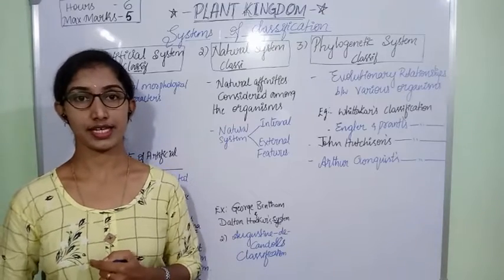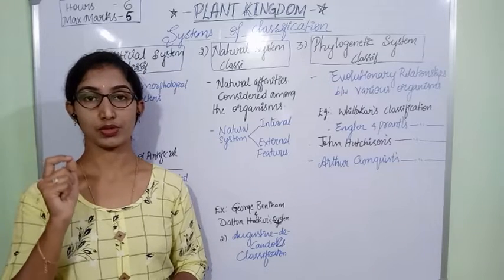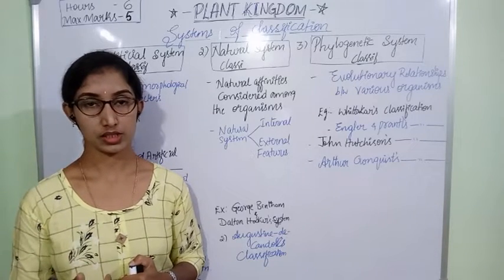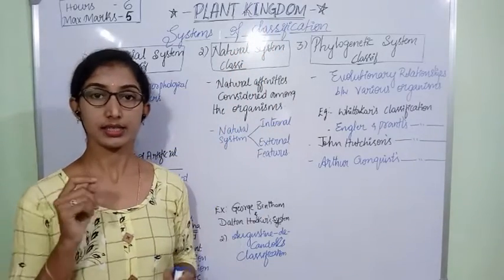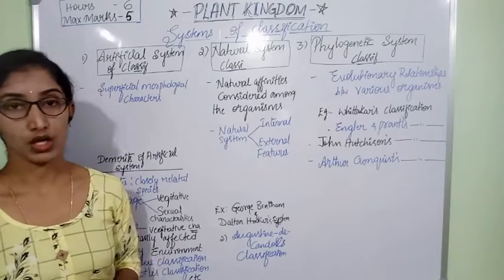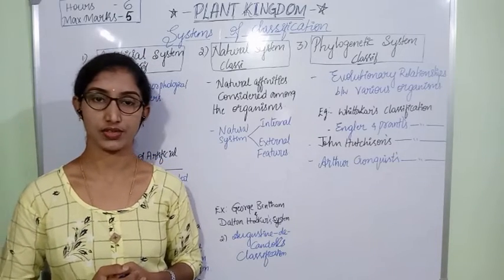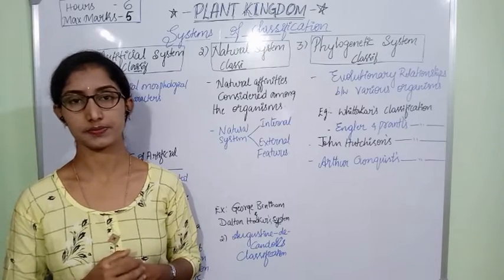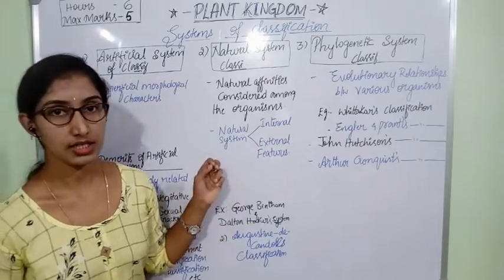I PU BIO Plant Kingdom - 1 30.11.2020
Mrs. Kavyashree T
Biology Lecturer
Subject - Biology
Chapter - Plant Kingdom